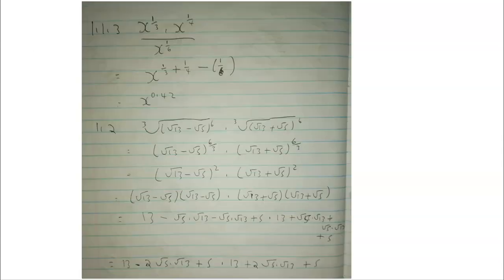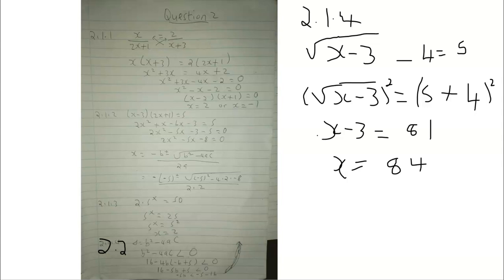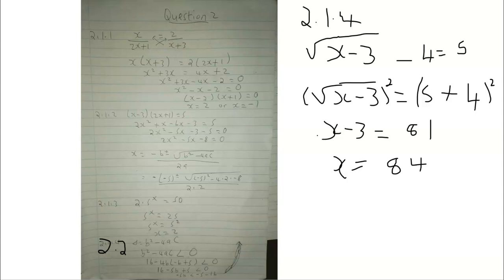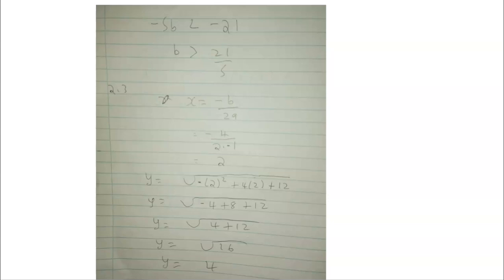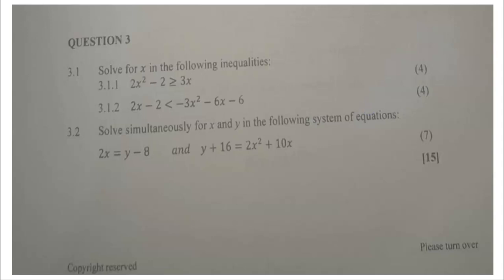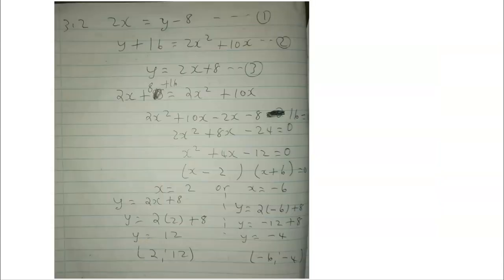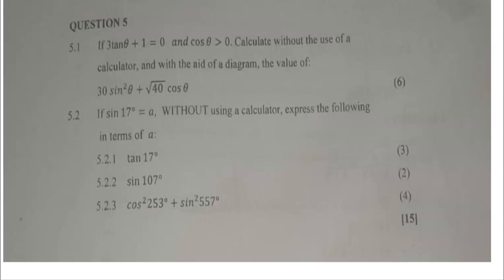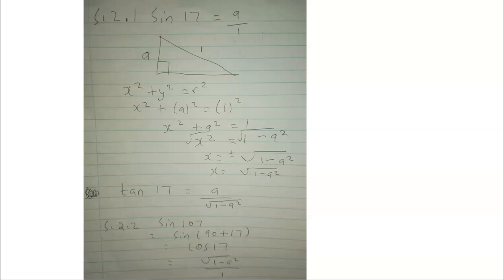Limpopo Capricorn South District Grade 11 Test 1 (11 March 2024)